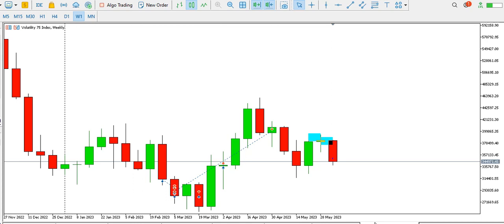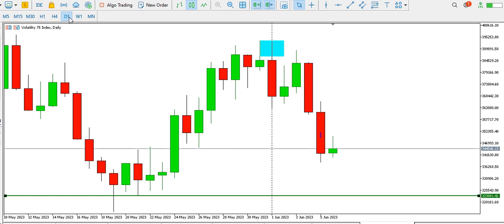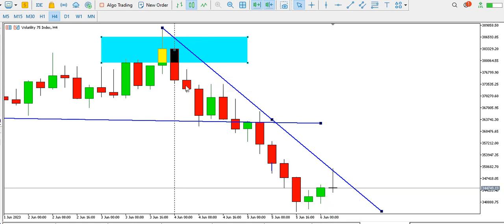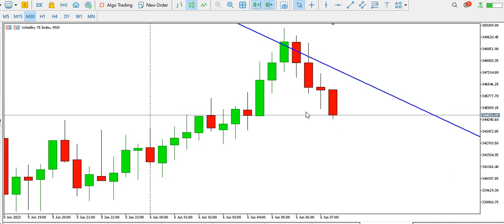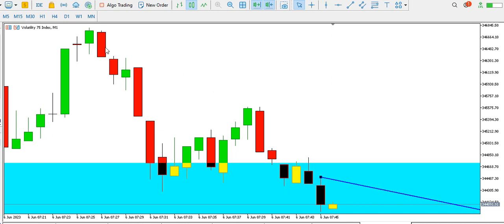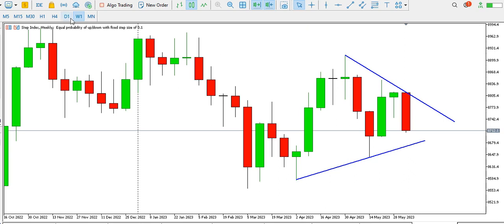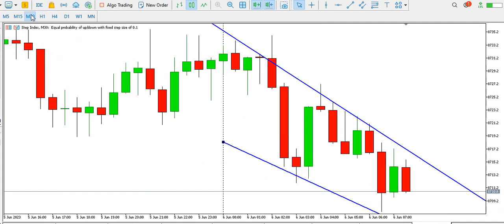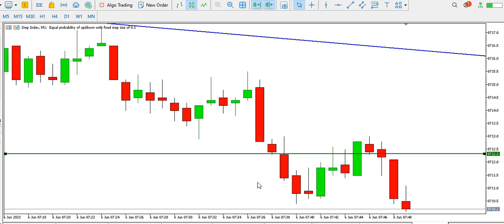Scalping **V75 and Step Index using price action Tuesday 6th June, 2023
day trading,
day trading strategies,
stock trading,
scalping strategy,
forex scalping,